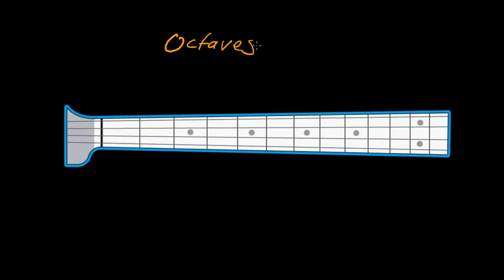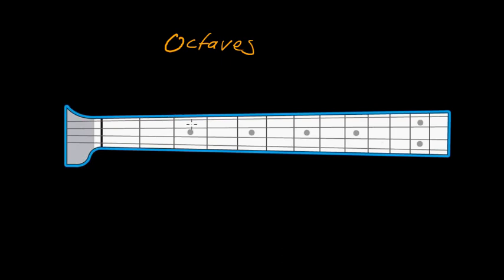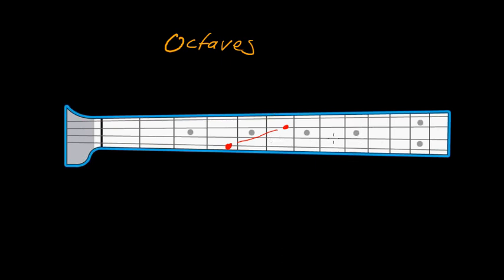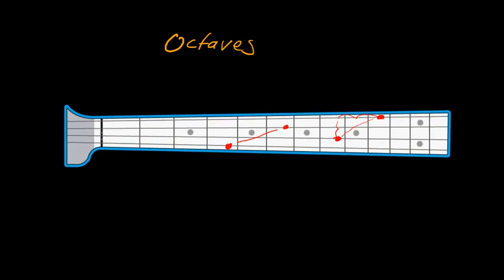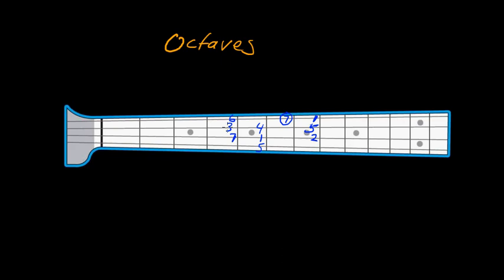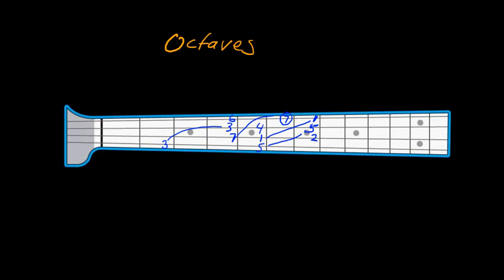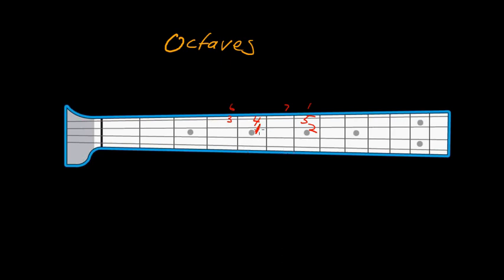Number system for bass (part 3) - octaves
Worship Woodshed lesson on playing the bass using the number system.  This lesson shows how octaves can be used to open up the fretboard using the number system.